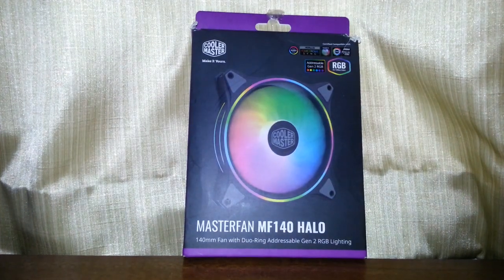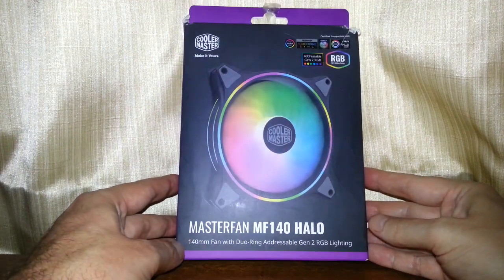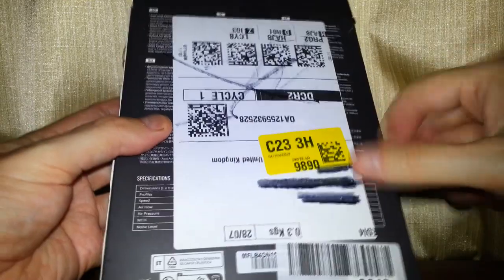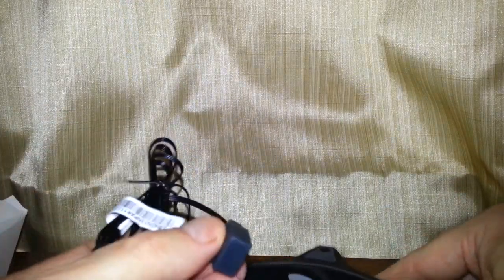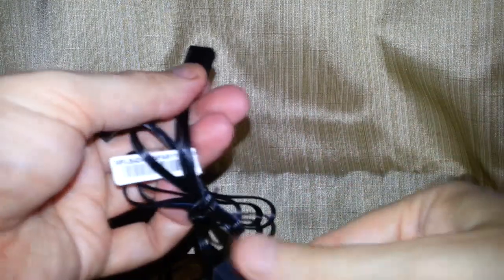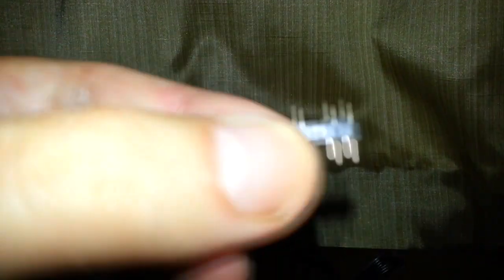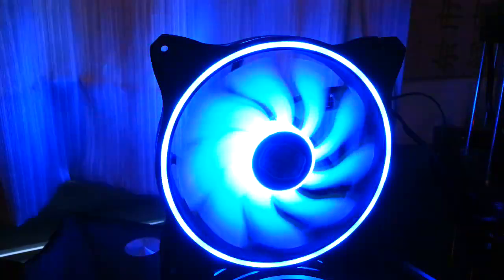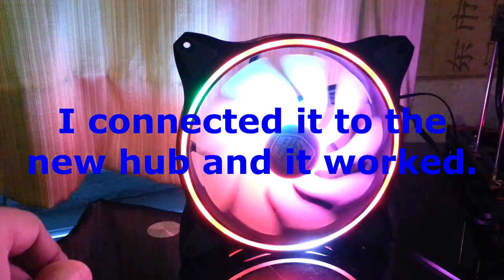My Cooler Master Masterfan MF140 Halo 140mm ARGB Computer Fan Review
A brief review and testing of my Cooler Master Masterfan MF140 Halo 140mm ARGB Computer Fan.